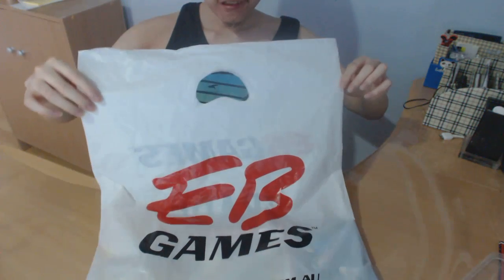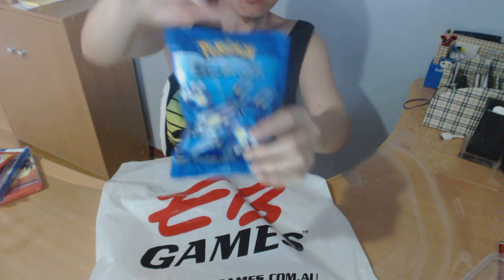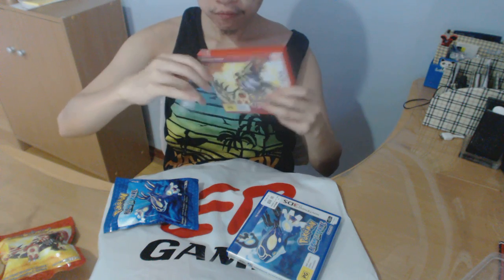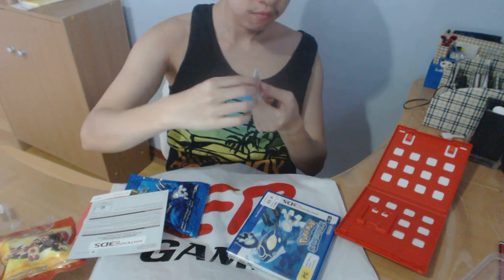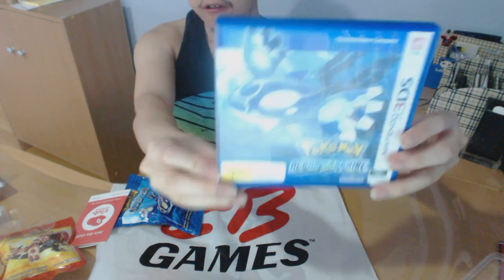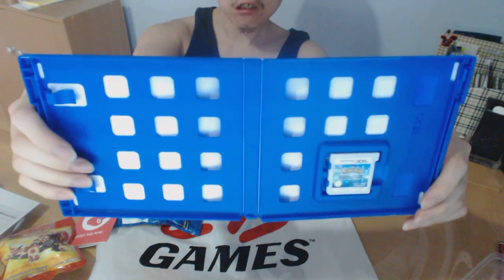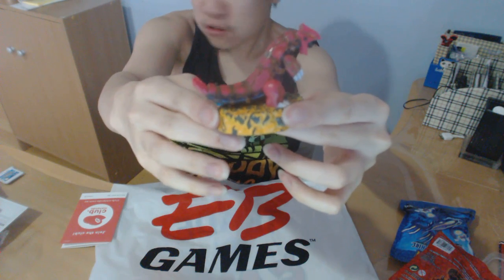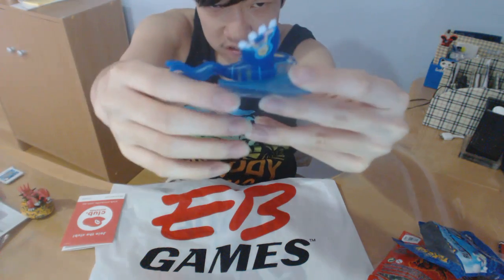Pokemon Omega Ruby and Alpha Sapphire Nintendo 3DS Unboxing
EB Games Australia Exclusive Preorder Bonuses Figurines.
Legendary Pokemon: Groudon and Kyogre.